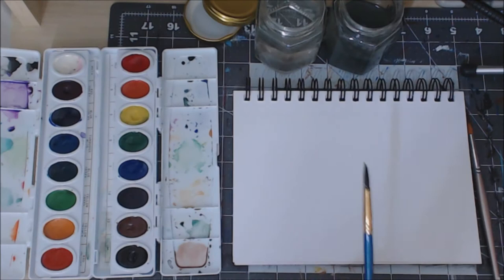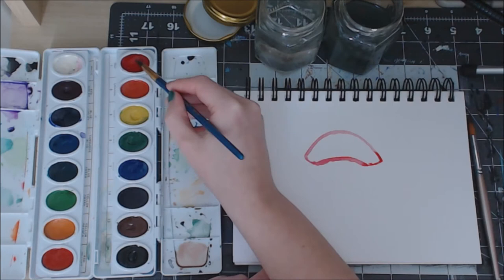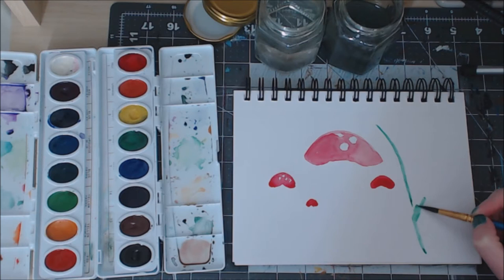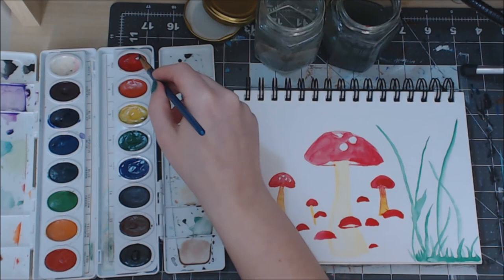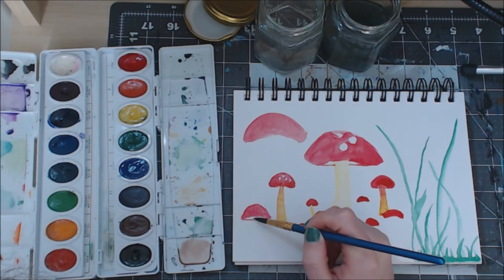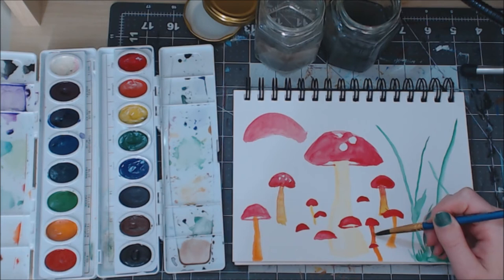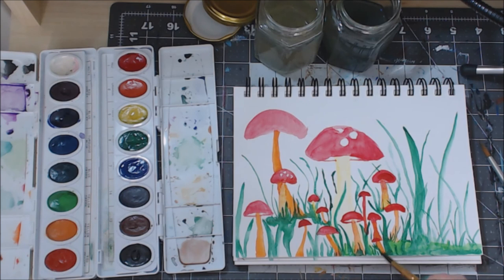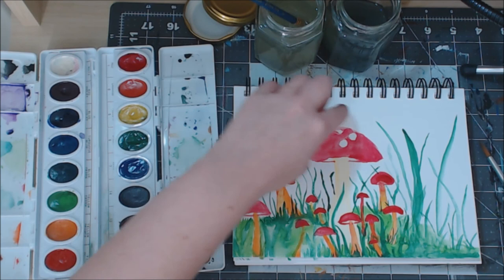How To Paint A Mushroom Forest, Simple Step By Step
Paint along with me and learn simple steps to how to paint a mushroom forest landscape. I'm using Watercolor but you can use any paint you like, or even markers.